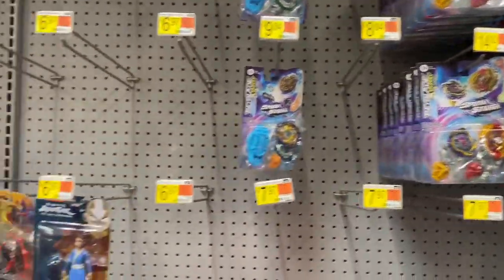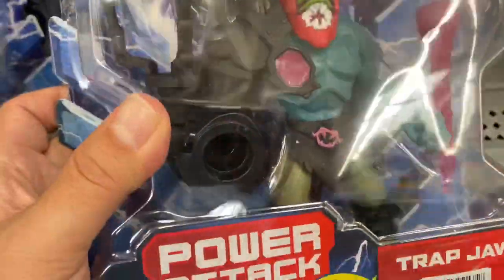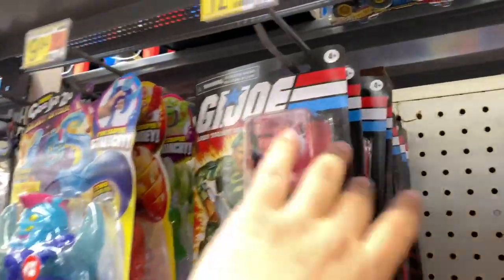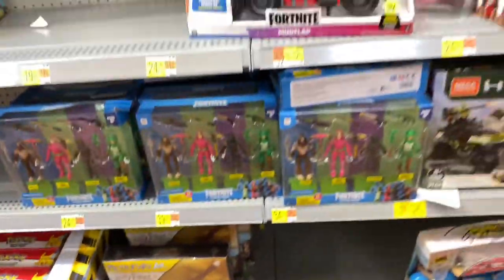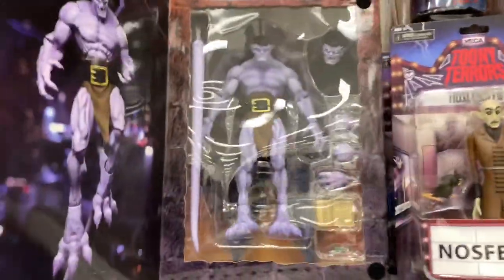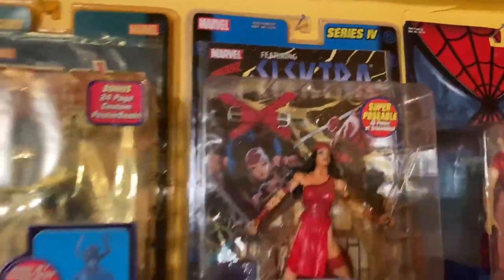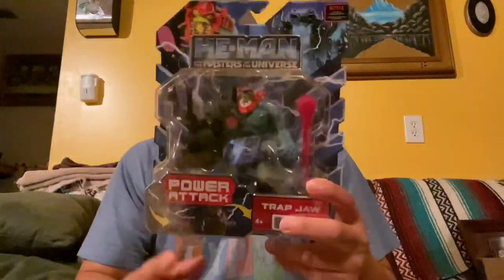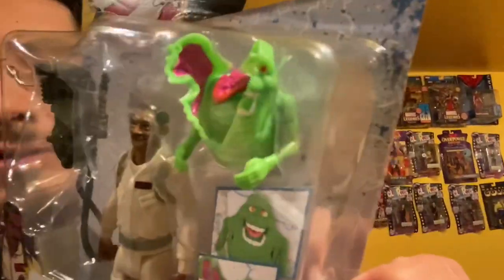Walmart Toy Hunting Huge Haul! Loaded Pegs! New Toys! MOTU Ghostbusters TMNT